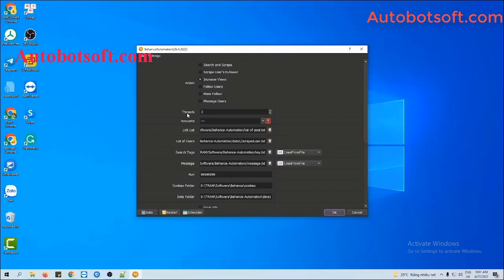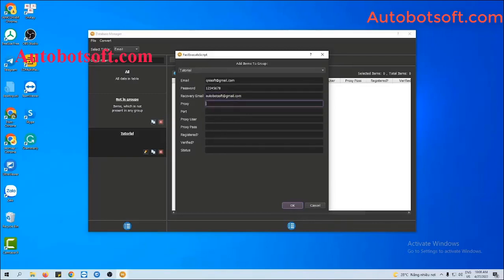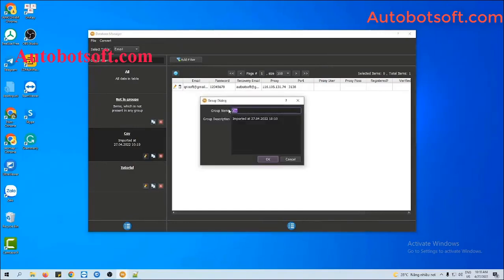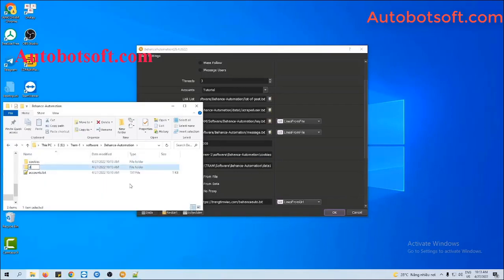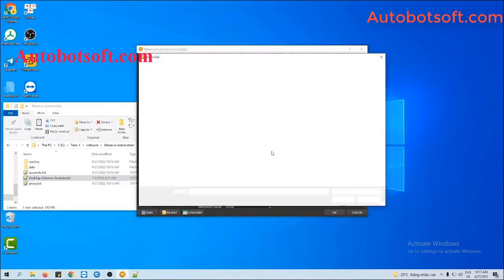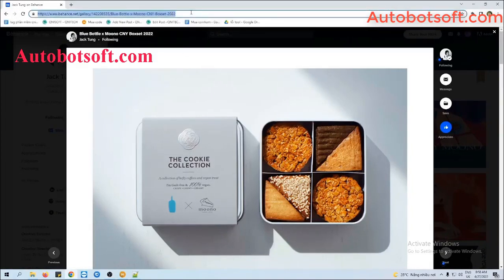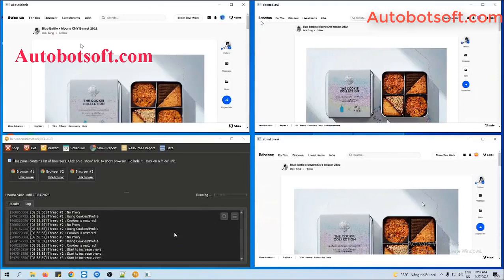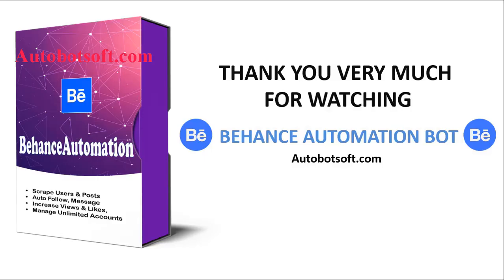Behance Automation Tool|Mass Behance Bulk Followers-Views-Likes|Mass Message to Behance Users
Boost Behance views
Auto Search and Scrape Behance Posts
Scrape User’s Follow automatically
Auto Follow Behance Users in bulk
Get more Behance followers in bulk
Message to Behance Users automatically
Frequently update
Save a lot of time and effort
Mass Follows
Follow Behance users automatically